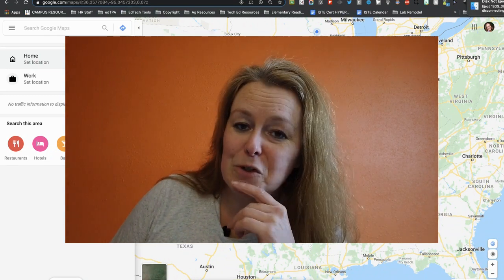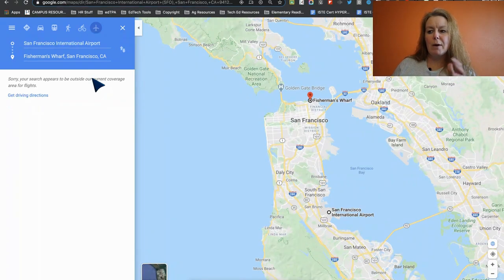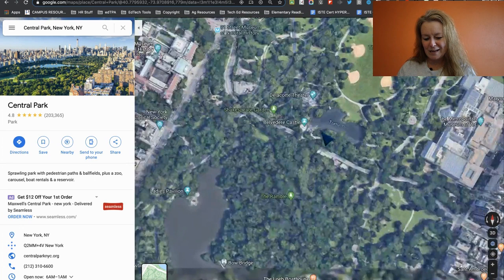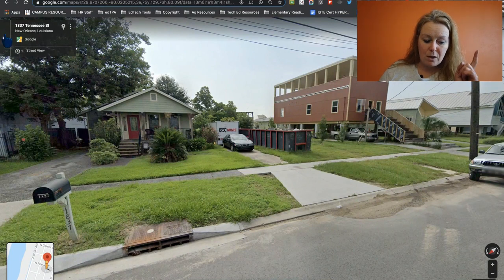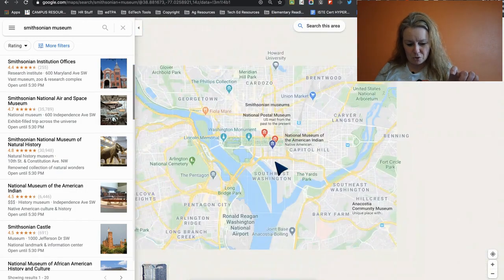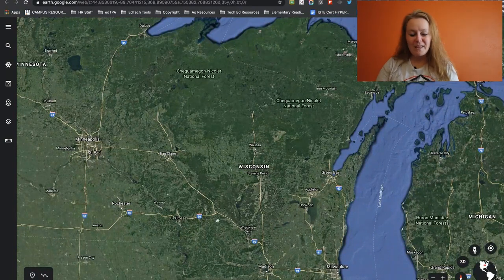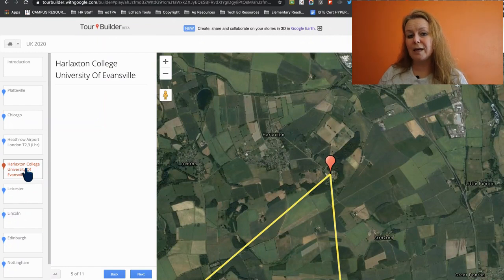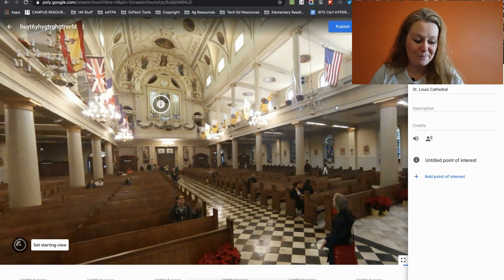Overview of Useful Google Geotools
This screencast is a summary of what I was going to present at the WCSS conference this week. Despite the quarantine, I wanted to still share my material virtually. Hopefully, you can pull some new learning. In this presentation I'll be covering basic Google Maps skills you can teach kids, Google Earth Projects, Timelapse, My Maps, Tour Builder, & Tour Creator.

Jessica Brogley